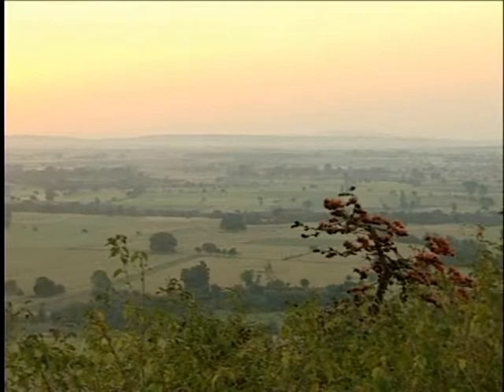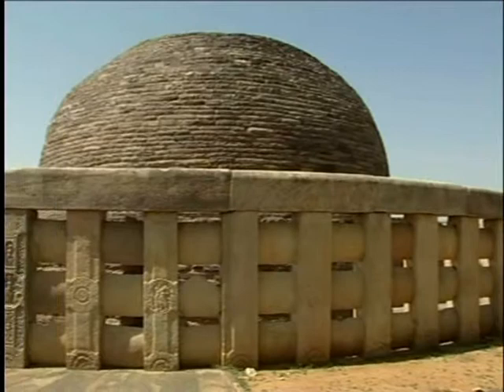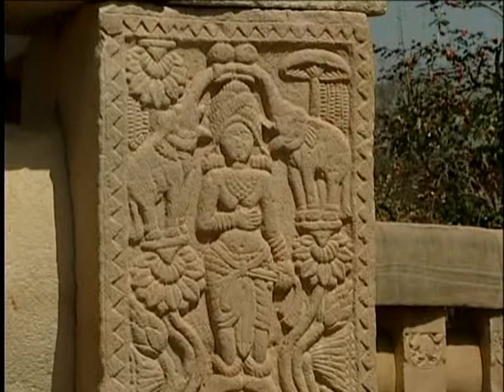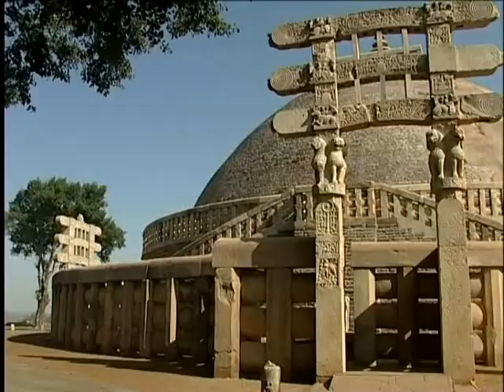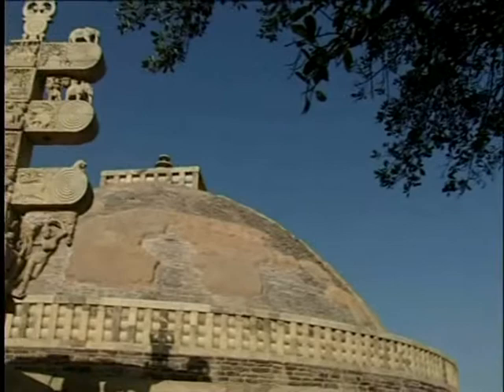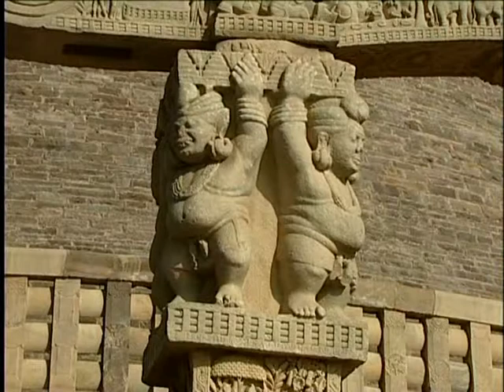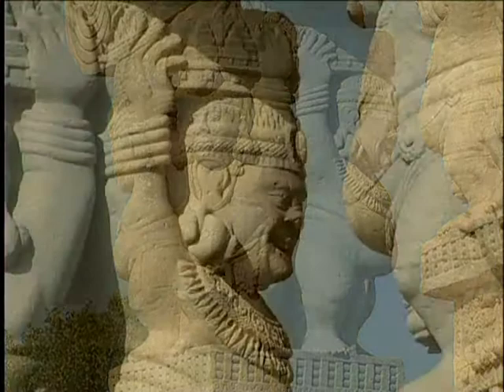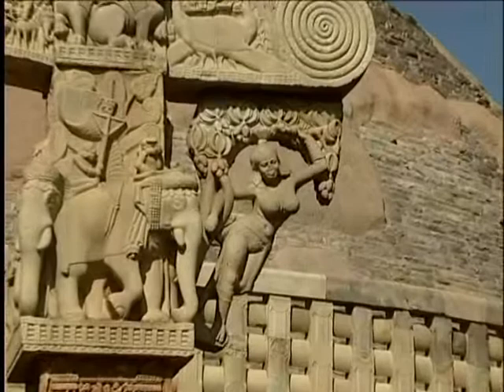Sanchi Stupas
A film by Buddhist Scholar and Art Historian Benoy K Behl

This is from his series of 12 films on 'The Story of Buddhism'.